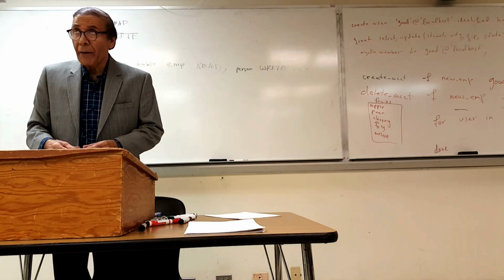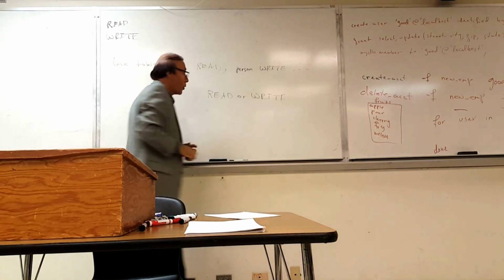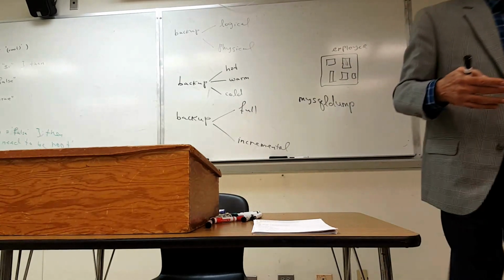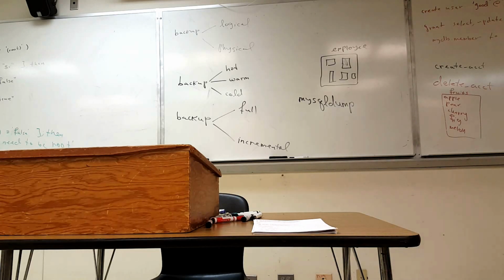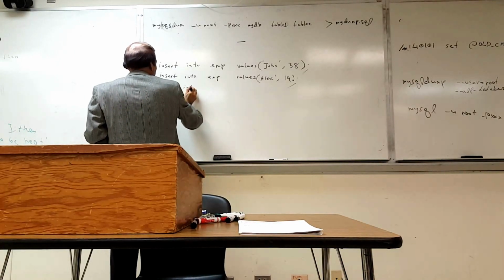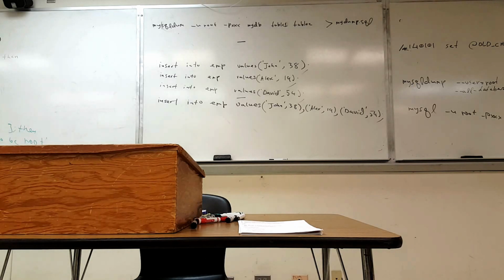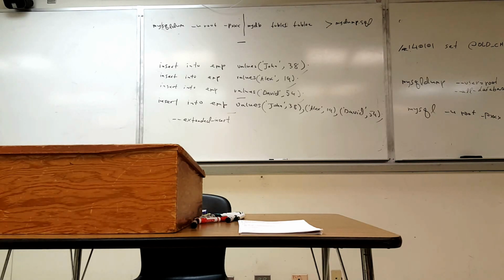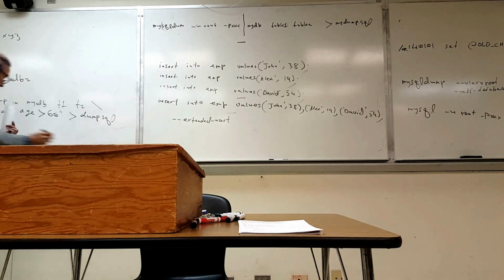CS155B Lecture of Mon Sep 28 2015 (2 of 2)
CS155B MySQL Database Admin Lecture by Abbas Moghtanei